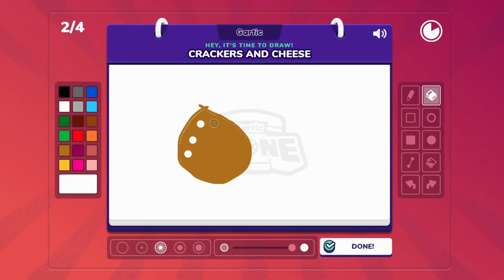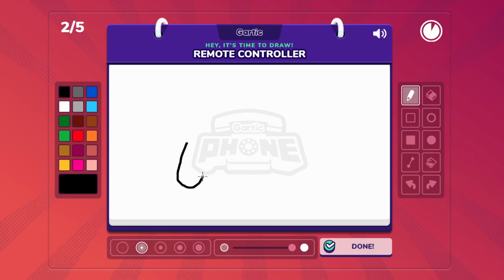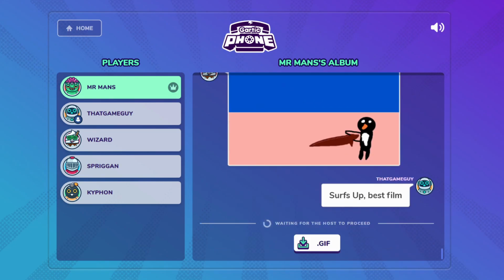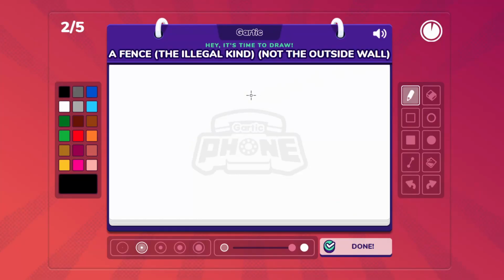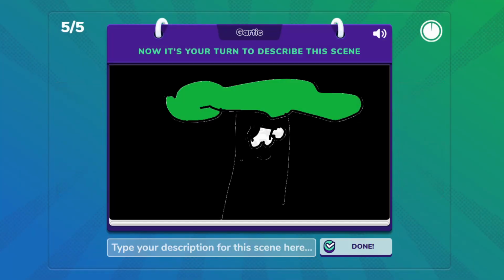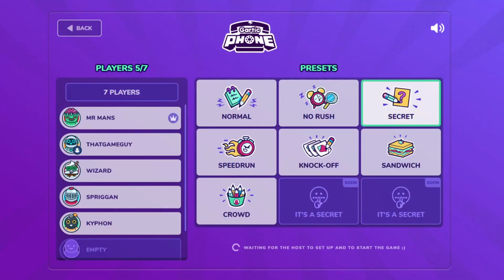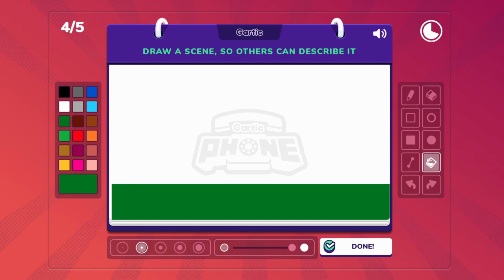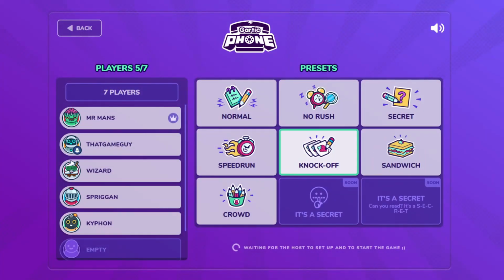How to (NOT) Draw Dream! | Gartic Phone & Friends!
Featuring 7TSven, Spriggan Zealous, Kyphon and Wizard!

Hope to see you all in the next description! As always, have a Good Morning, a Great Afternoon and a Brilliant Night!